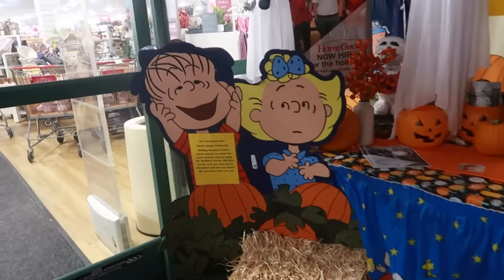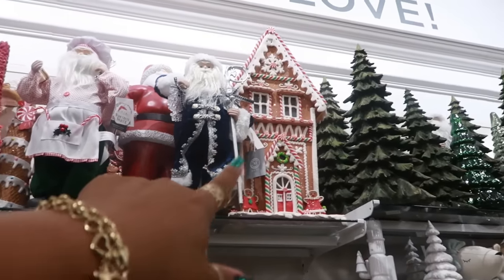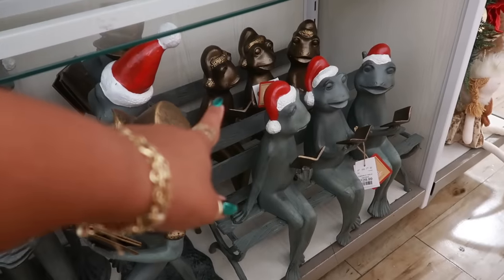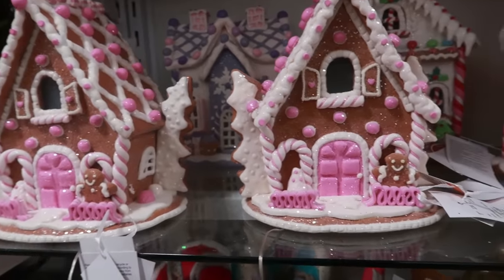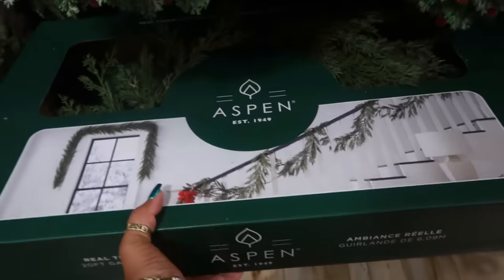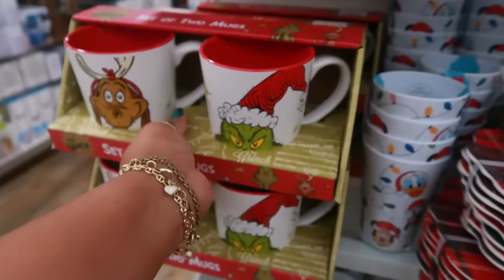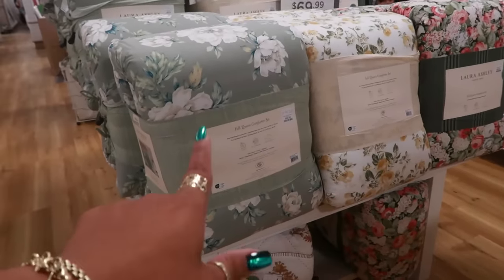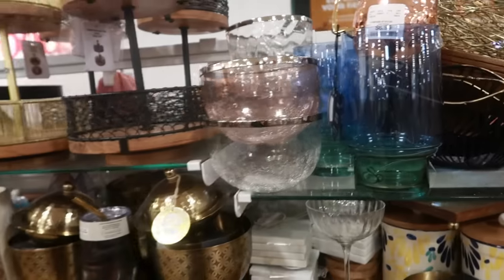HOMEGOODS * NEW ARRIVALS